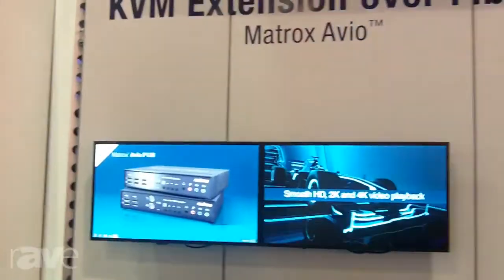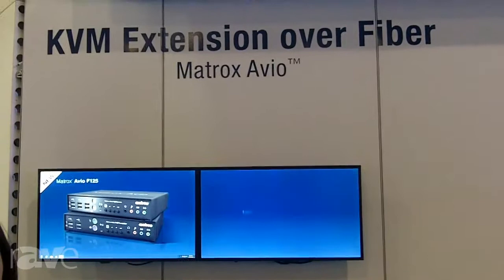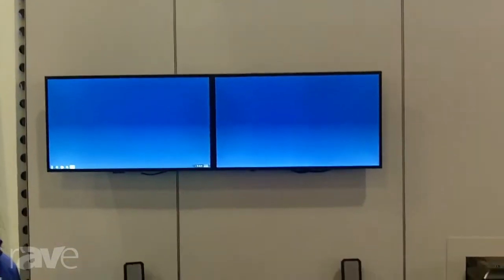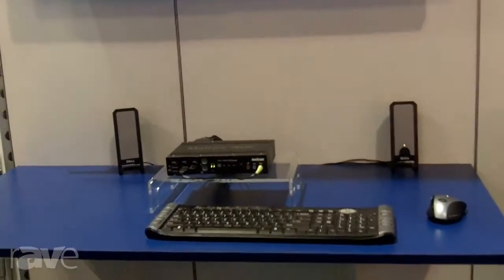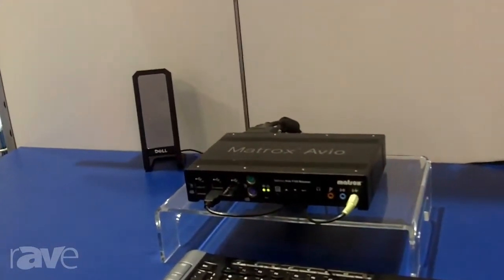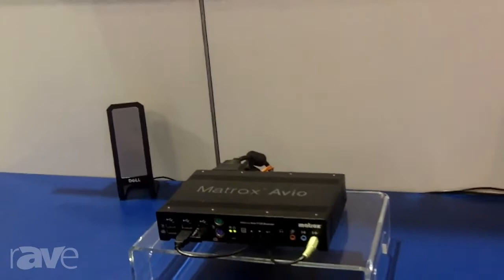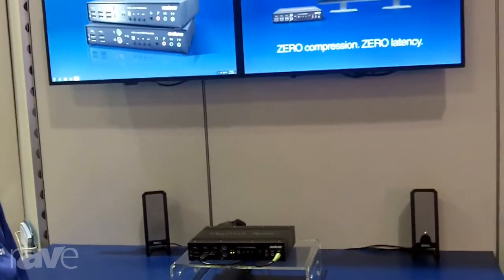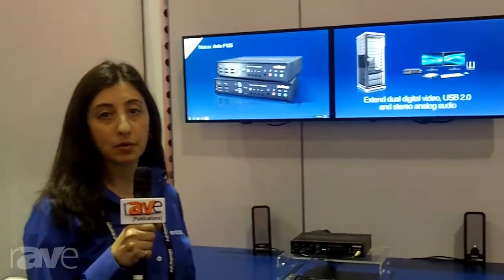InfoComm 2013: Matrox Details The KVM Extender Solution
Matrox Details The KVM Extender Solution